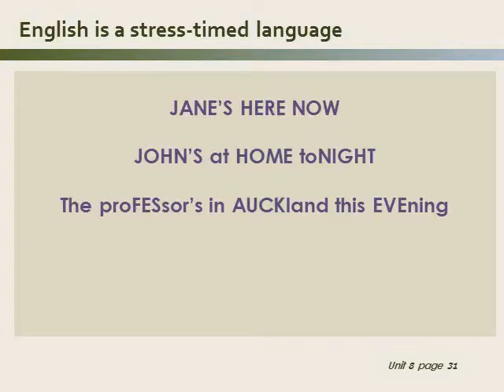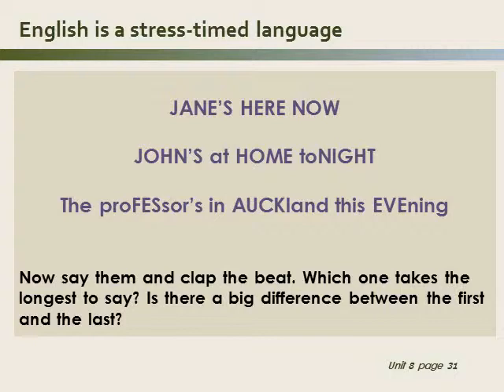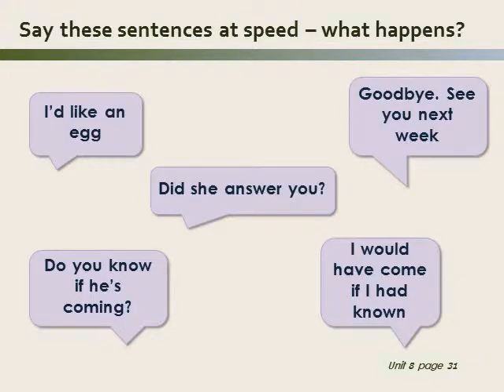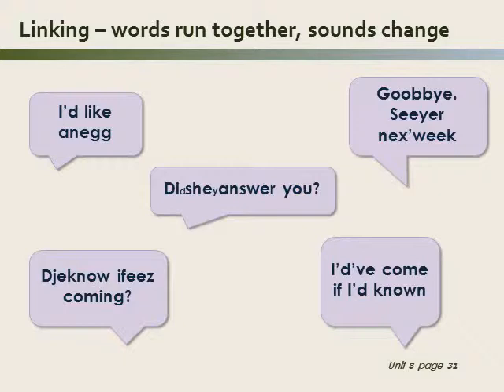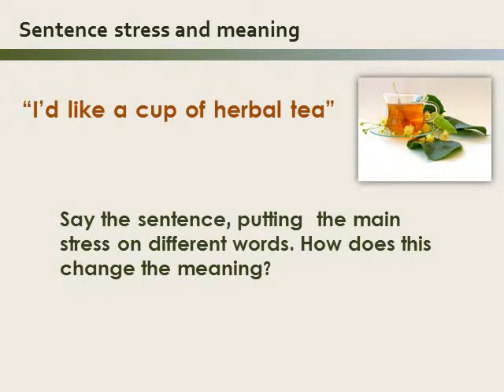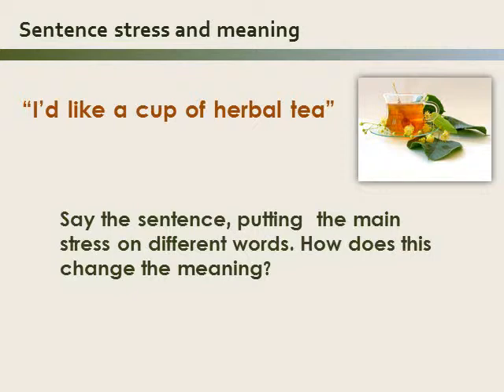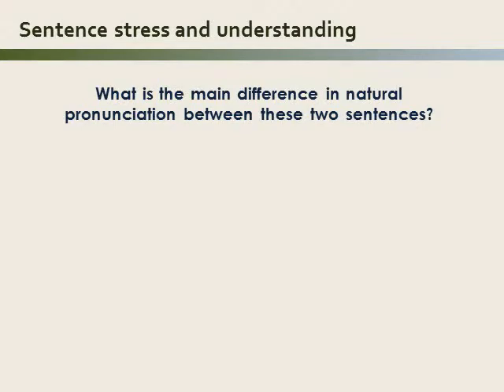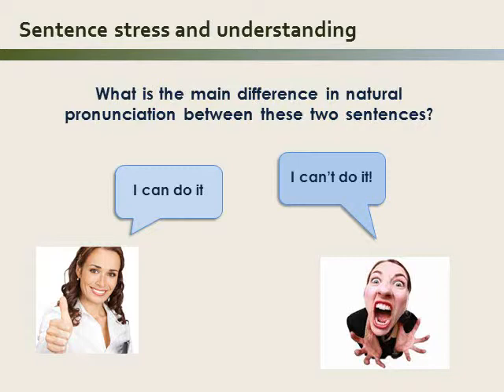ELPAC Tutor Training - Pronunciation part 4 - Sentence stress and Rhythm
Sentence stress in English and its relationship to meaning; and the stress-timed rhythm of English.